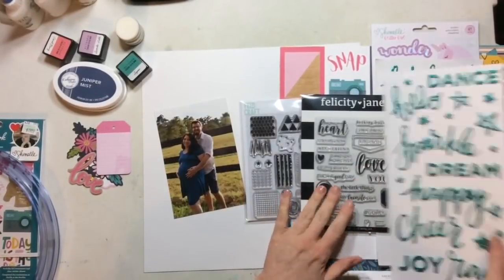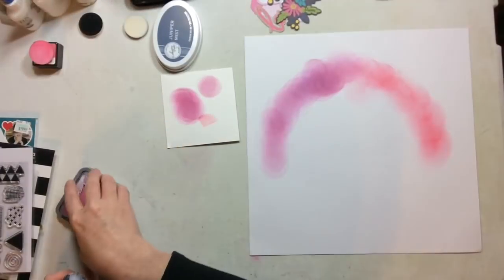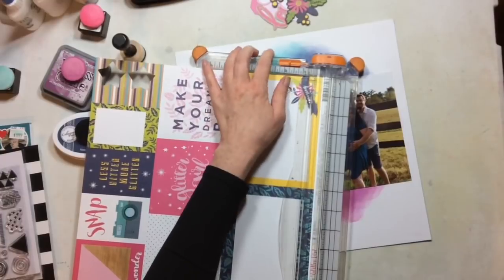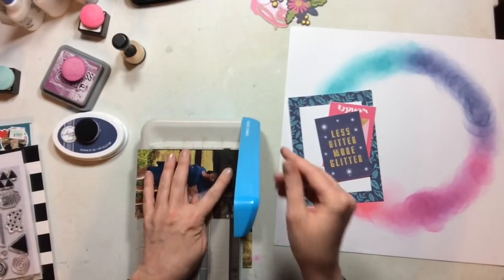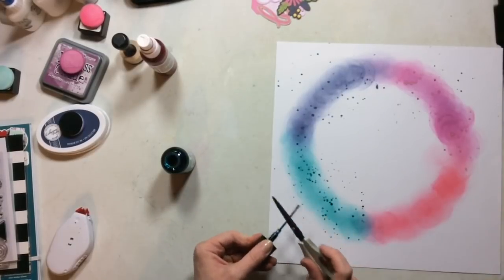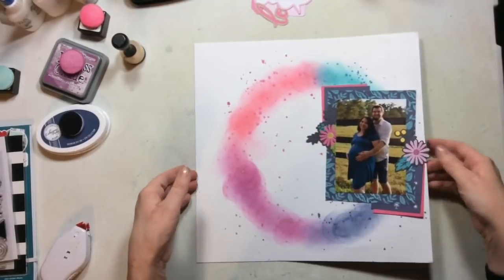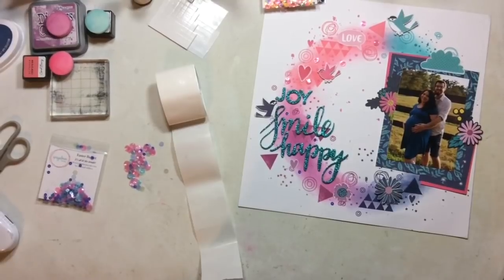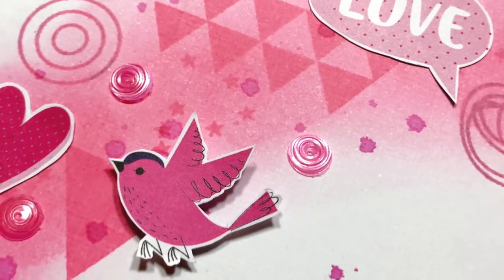Scrapbooking Process- Joy Smile Happy ( Clique Kits Sketch Challenge)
Links to videos that also features the CK Girl Tribe kit-

Go into the shop, then Past Kits